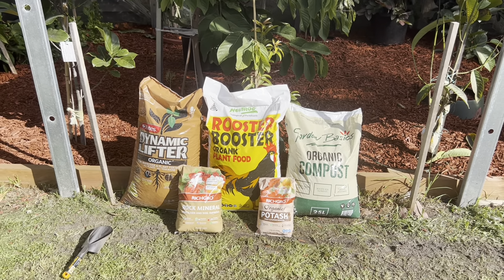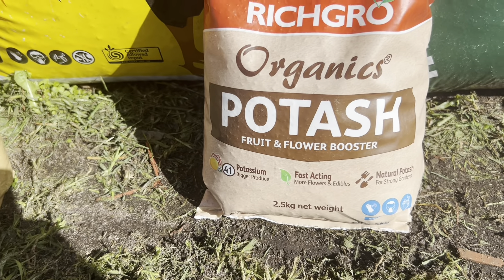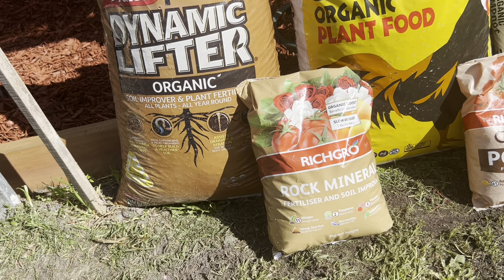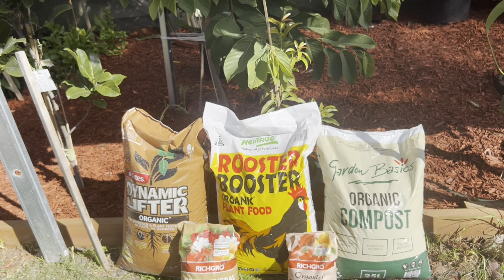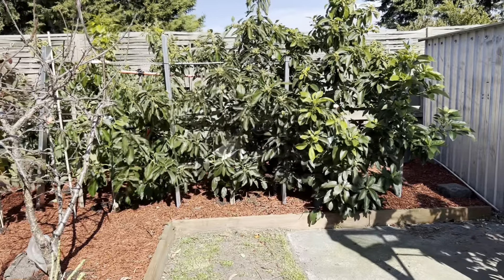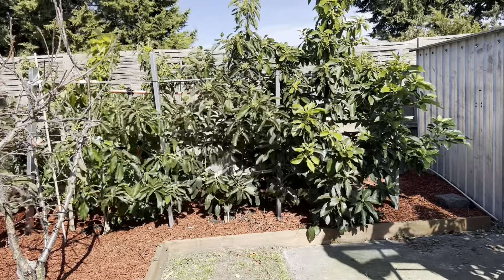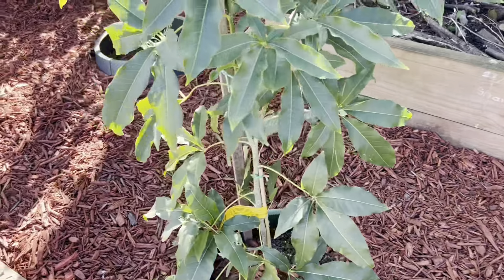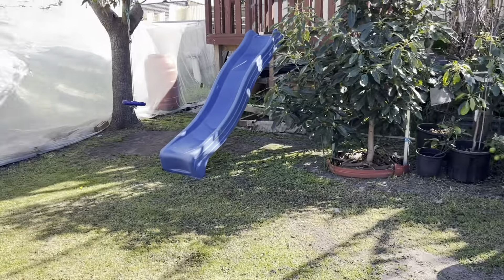Give Fertilizer early of spring 🌼 04/09/23🇦🇺🌼😊(EP 367)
Fertilizer